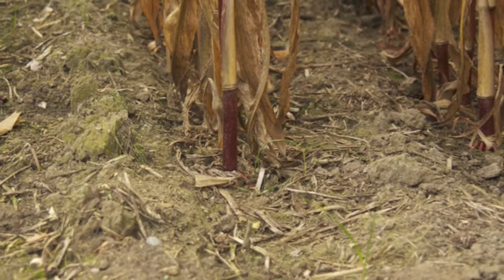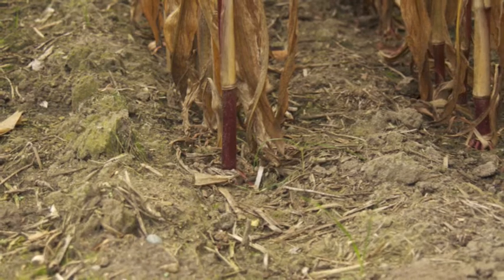Building Strip-Till Berms: Fall Vs Spring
Floyd Koerner, Michigan strip-tiller, explains their strategy for strip-tilling in the spring. At Koerner Farms, cover crops are planted in the fall and then killed when the temperature reaches about 50 degrees. The strips are built about a week before planting.